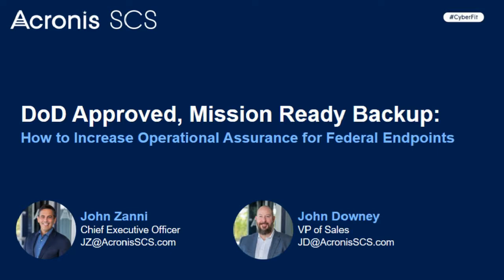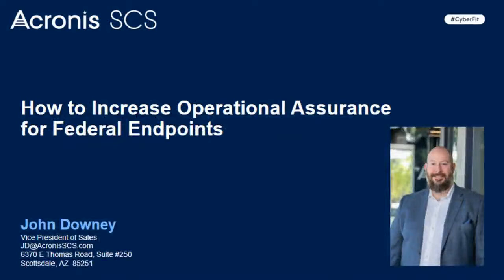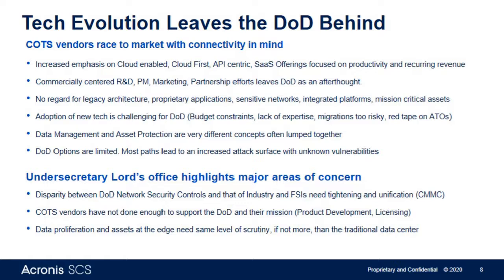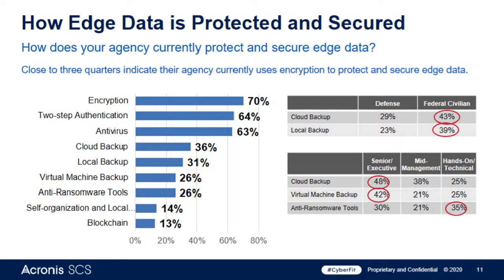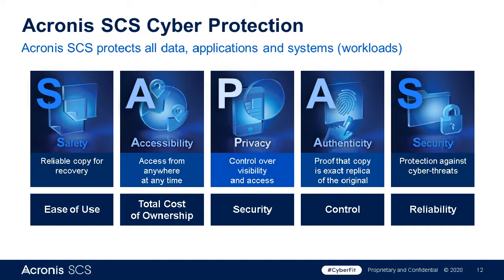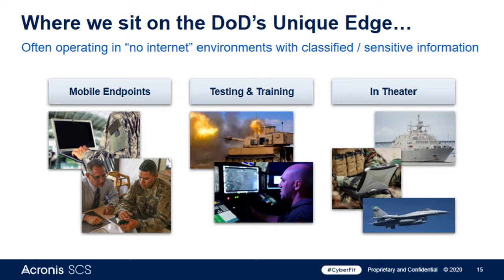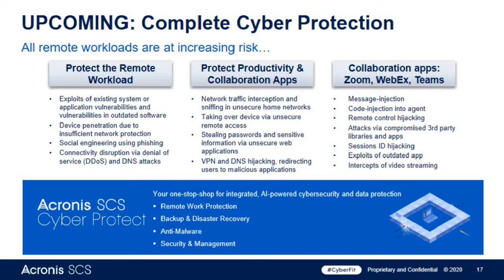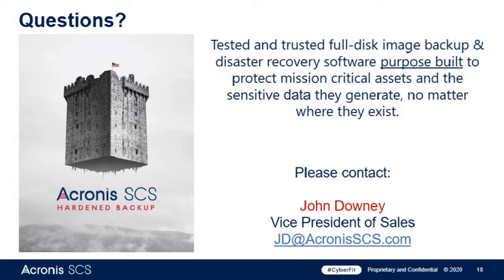Webinar: How to Increase Operational Assurance for Federal Endpoints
DoD Approved, Mission Ready Backup: How to Increase Operational Assurance for Federal Endpoints

When the U.S. military is called up for duty in response to global or domestic crises like the one in which we find ourselves today, it can be all too easy to temporarily sideline other pressing concerns, like cybersecurity and data protection. But with 31,000 cyber incidents targeting federal agencies in fiscal year 2018 alone (and deep misunderstandings of how to protect federal endpoints), the urgency of these issues cannot and should not be neglected—no matter what. When cyber threats, hardware failure and human error threaten both the operational assurance and security of the U.S.military’s most mission-critical assets, addressing these issues becomes more urgent than ever in times of turmoil.

From deployed tactical endpoints like rugged laptops, ships and aircraft to weapons testing and training sites and development centers, the Defense Department needs a solution they can trust to maximize operational assurance and data protection. That’s where Acronis SCS’ hardened backup software for federal government comes into play. The new solution, which is the only full disk image backup and disaster recovery point solution available on the DoDIN APL, is designed with zero-connectivity and military-grade encryption to provide complete asset protection for the military’s most sensitive air-gapped environments.

Led by John Zanni, the CEO of Acronis SCS, and the company’s internal expert on federal systems and requirements, John Downey, this webinar explores the unique cyber threats facing the federal government today and why the Defense Department needs to rethink its approach to securing endpoints,particularly sensitive air-gapped environments. It will also discuss how selecting commercial off-the-shelf software from the DoDIN APL allows the U.S.military and other federal organizations to remain focused on the mission at hand by maximizing both security and interoperability.